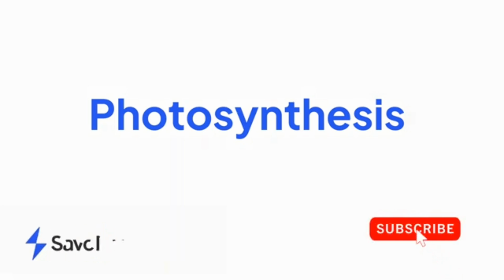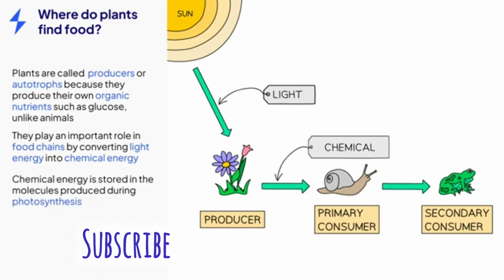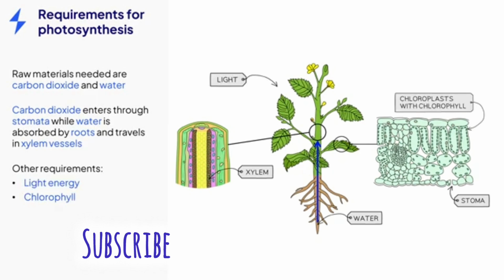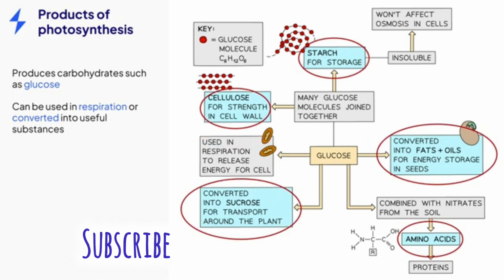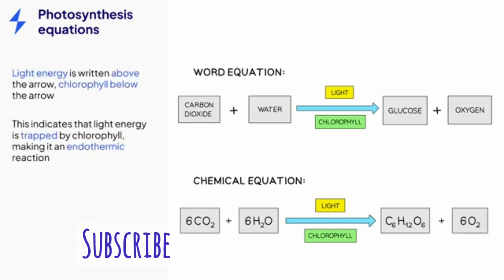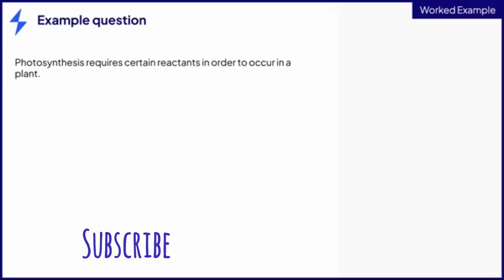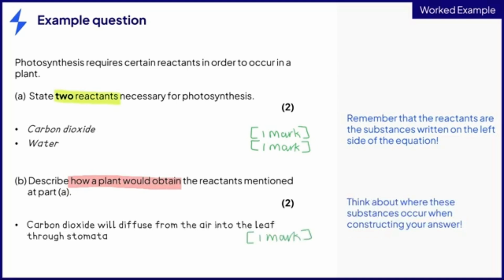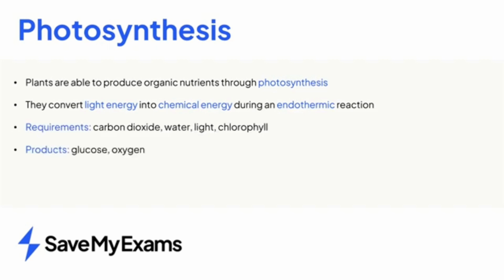Photosynthesis IGCSE Biology & Lower Sec Science